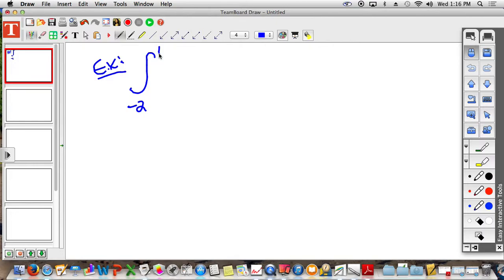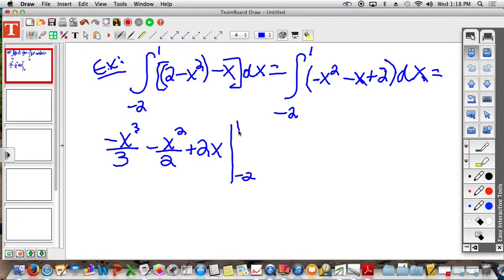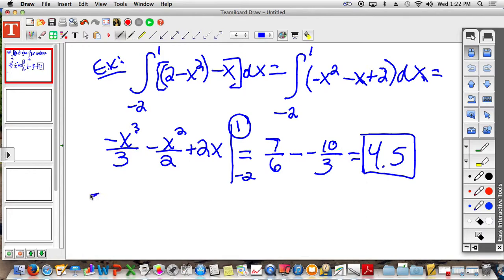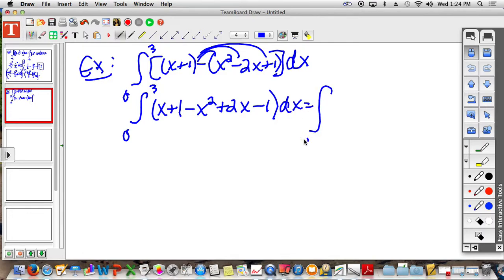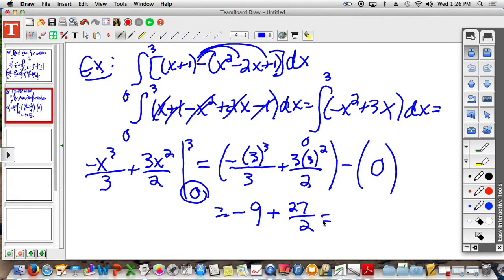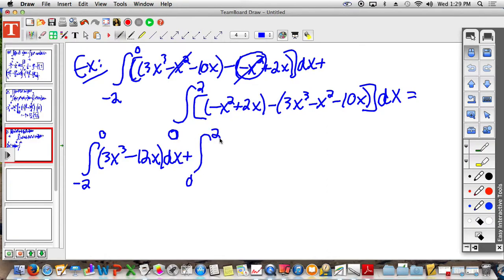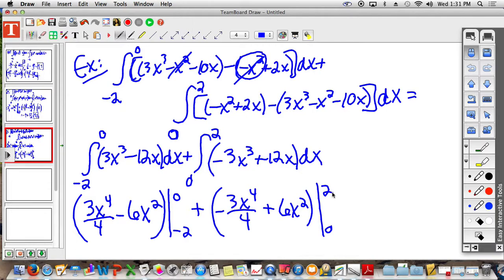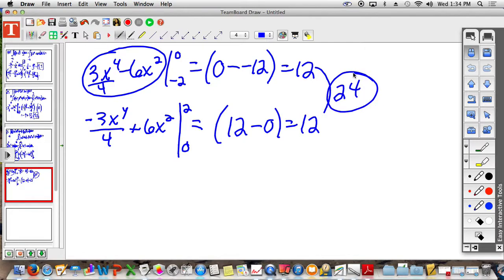7.1 Notes - Calculating Area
7.1 Notes - Calculating Area